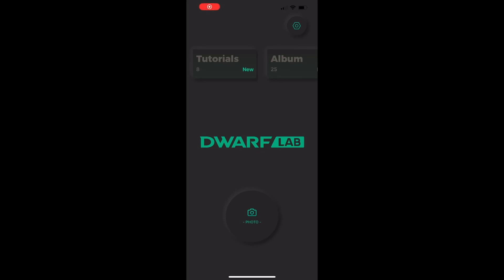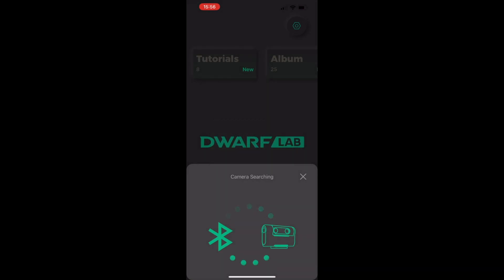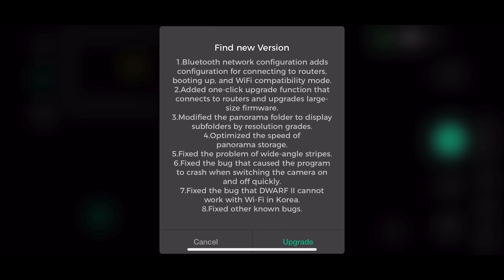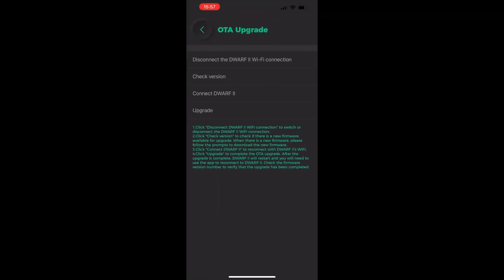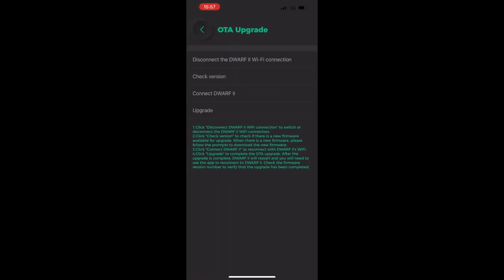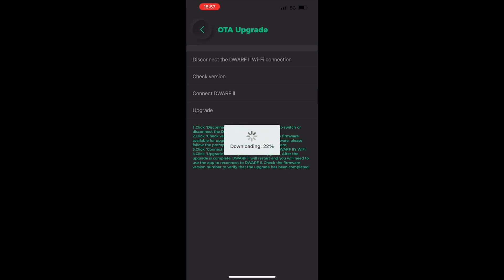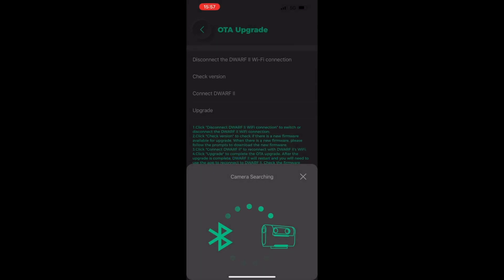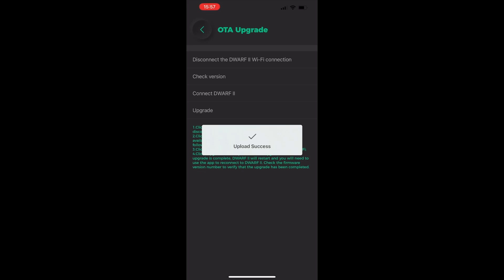Dwarf 2 OTA Upgrade TUTORIAL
In this video we walk you through the OTA upgrade.